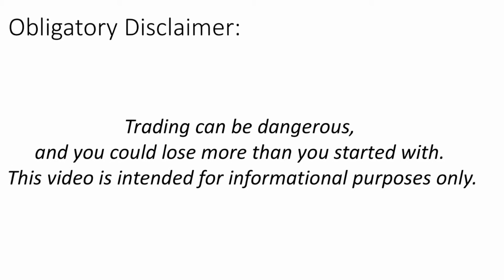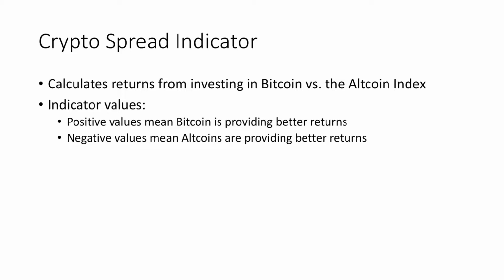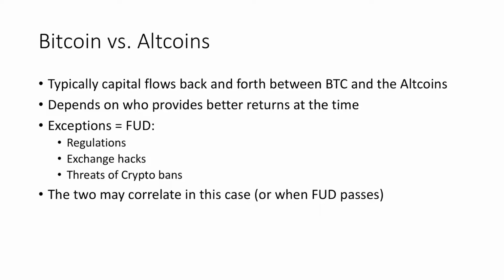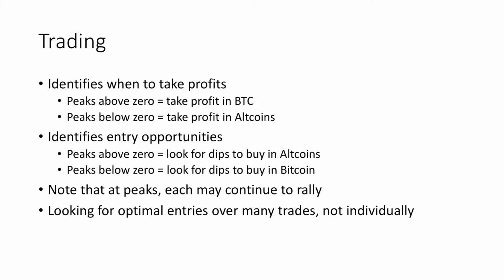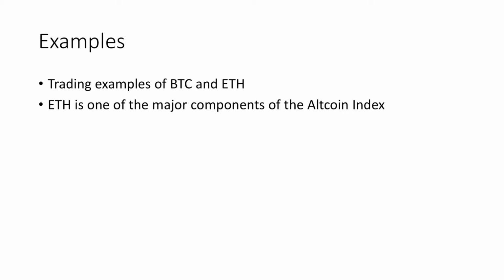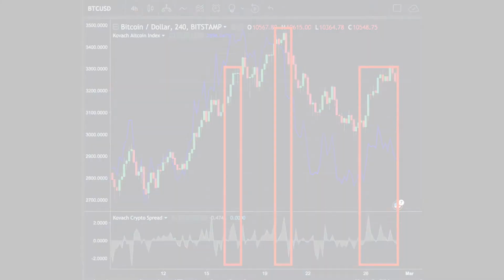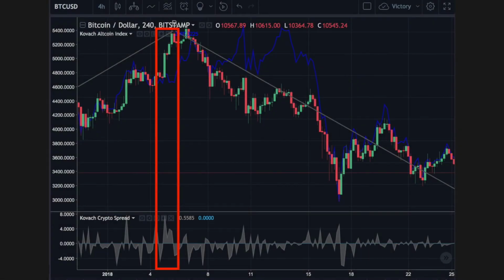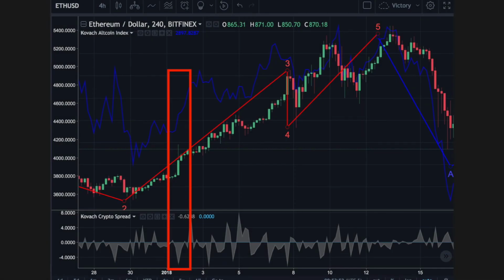Tutorial on the Quantguy Crypto Indicators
In this tutorial, we talk about how to use the Kovach Crypto Indicators from quantguy.net.  We discuss the ideas behind the indicators as well as show how to use them in example trades.

If you haven't yet, check out this tutorial on setting up the indicators:

Also, check out this basic tutorial on using the Kovach Momentum Indicators and Kovach Reversals Indicator:

Trading can be dangerous,
and you could lose more than you started with.